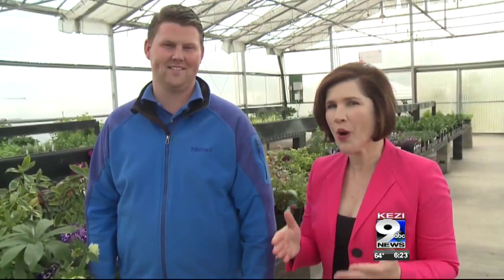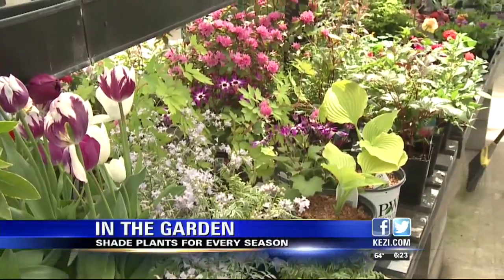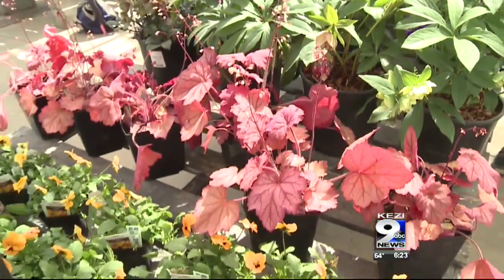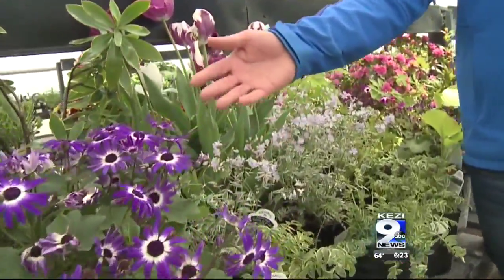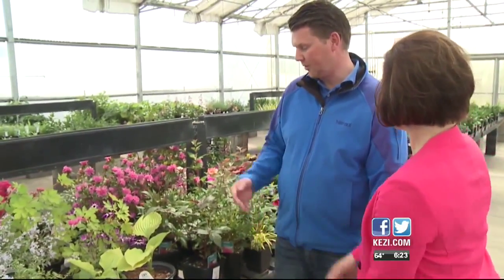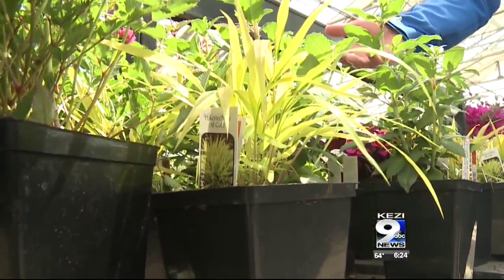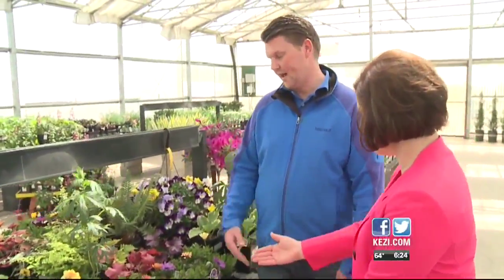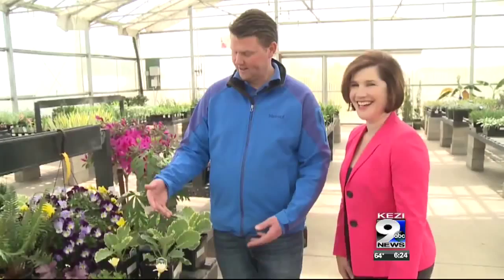In the Garden: Shade plants for every season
Filmed in 2015 at Johnson Brothers Greenhouses in Eugene, Oregon for KEZI 9 News.